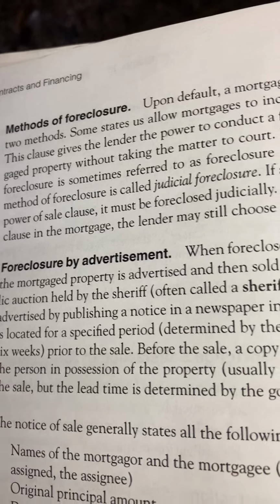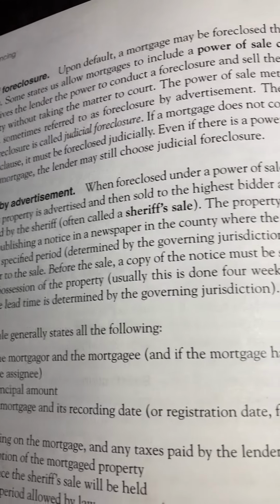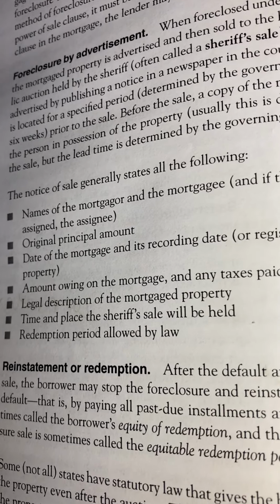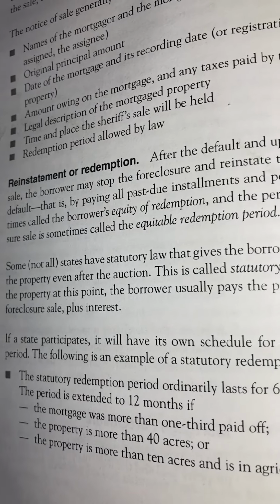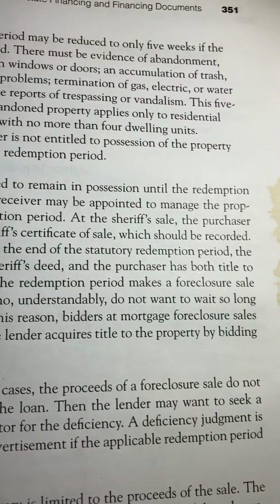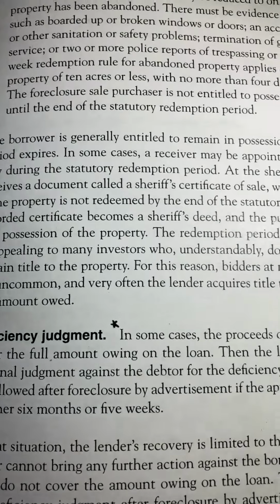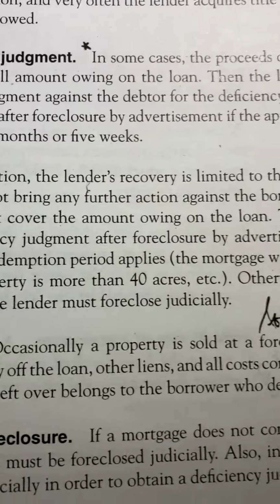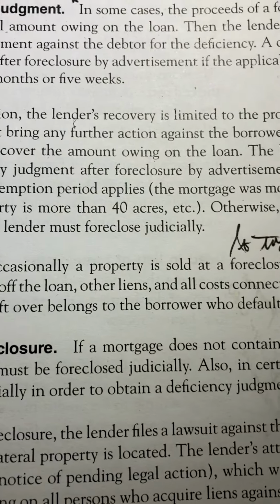Basic Appraisal Principles Pages 350-351, Methods of Foreclosure, Foreclosure by Advertisement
Basic Appraisal Principles Pages 350-351, Methods of Foreclosure, Foreclosure by Advertisement, Reinstatement or Redemption, Deficiency Judgment, Surplus, Judicial Foreclosure